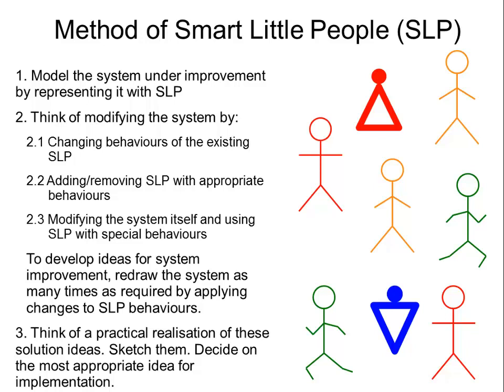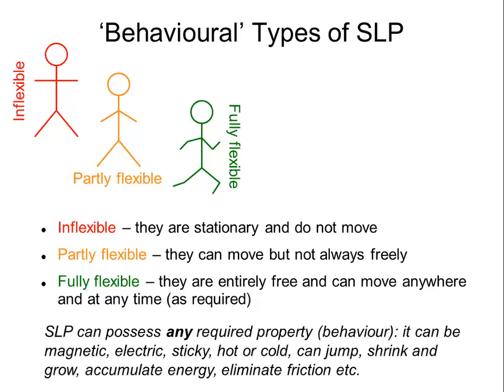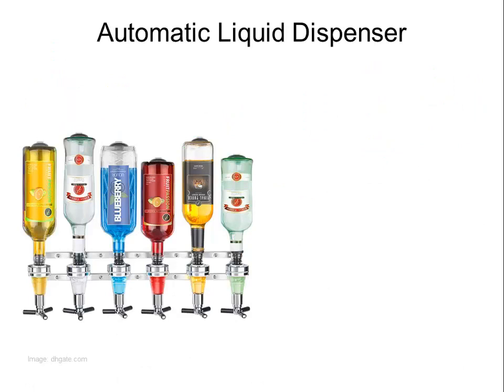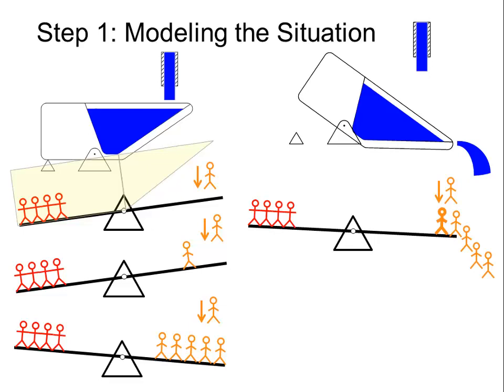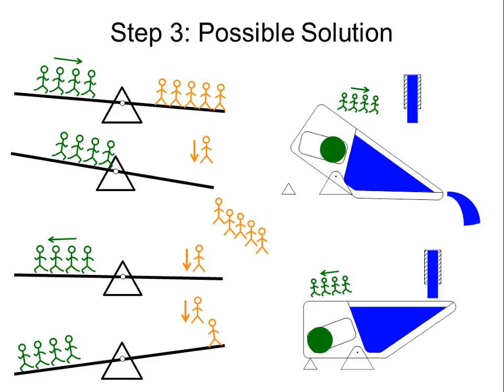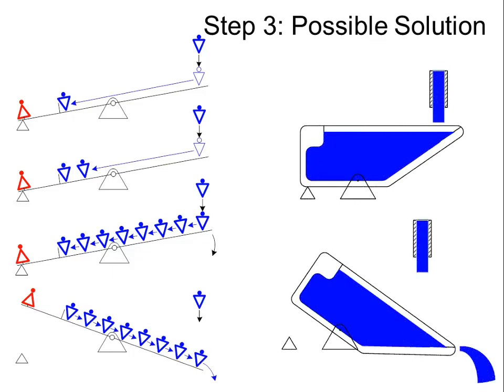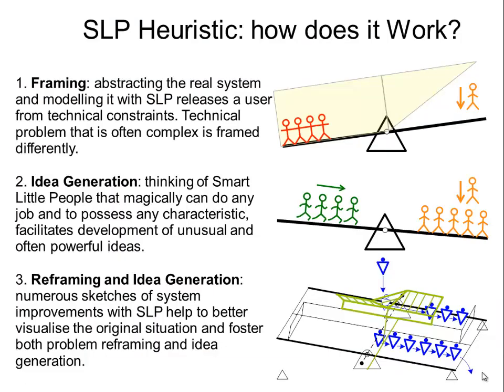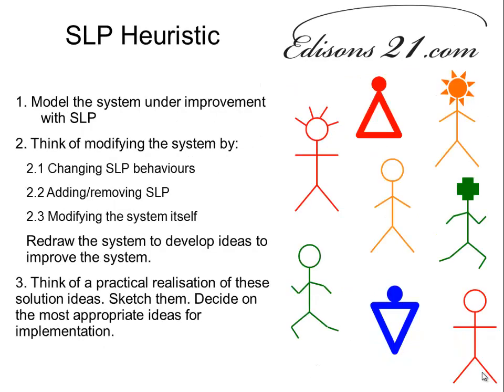MSLP_Edisons21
Introductory Video for the Method of Smart Little People Heuristic